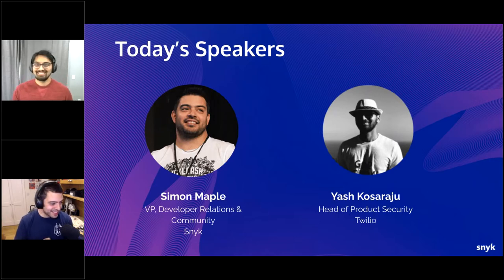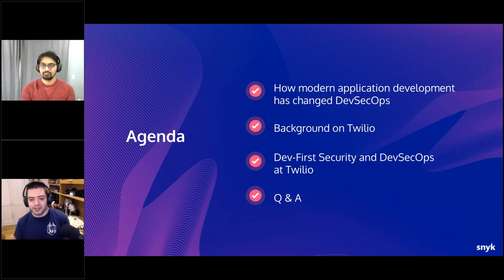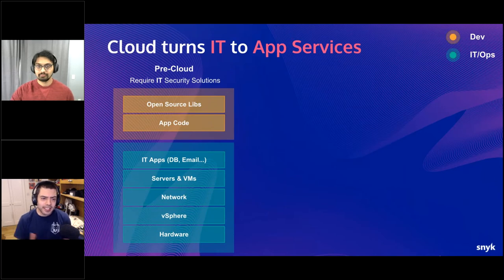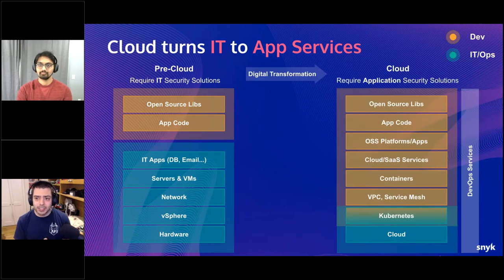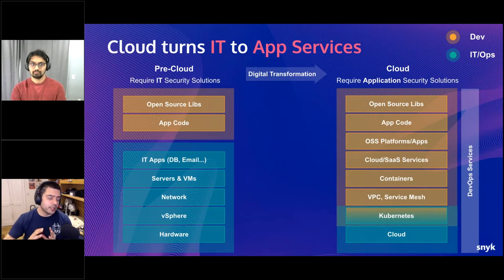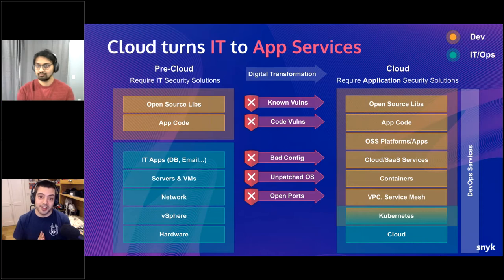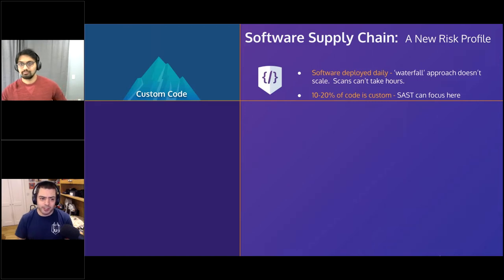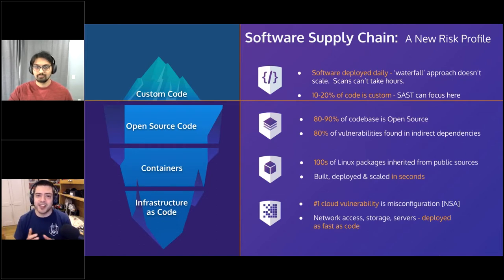How Twilio Scaled through Dev-First Security and DevSecOps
As more organizations leverage cloud native technologies such as Kubernetes, IaC, containers and serverless – shifting left and adopting DevSecOps is a must-do. But how does it actually work in practice?

Meet Twilio; a billion dollar unicorn that has mastered dev-first security. In this session, you’ll hear from Twilio’s Head of Product Security on how he built and runs an application security program that maintains high velocity outputs.

You’ll learn about everything from their security champions program; developer threat modeling training; to their dev-friendly security tooling choices.